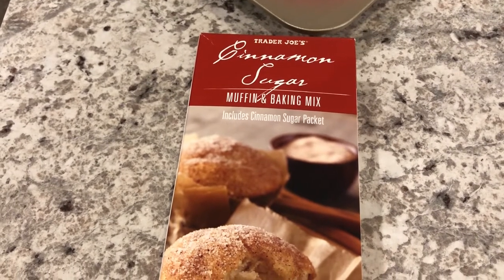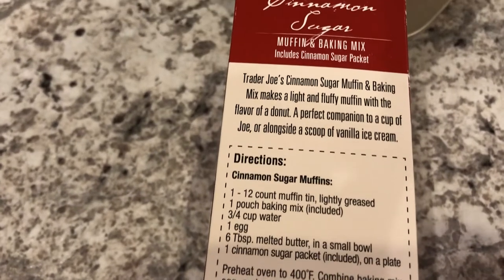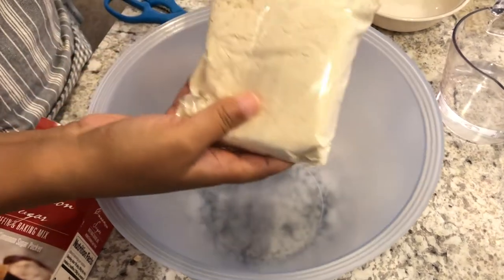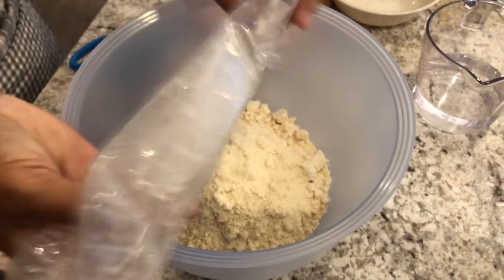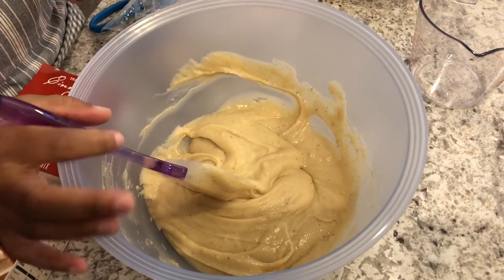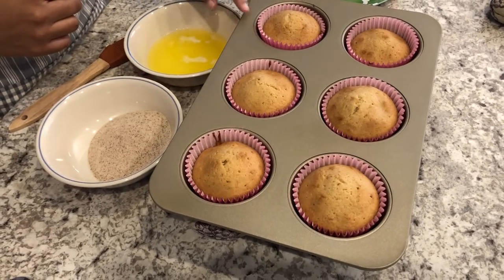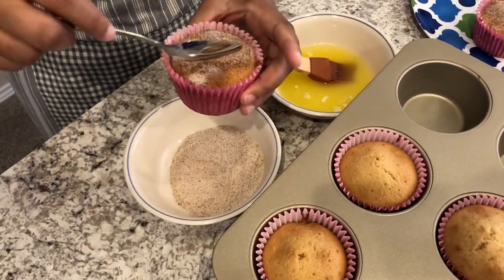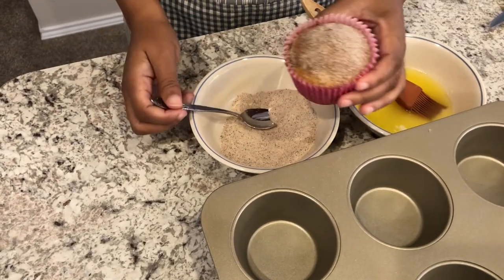Trader Joe's Cinnamon Sugar Muffin & Baking Mix | Bake It & Taste It!